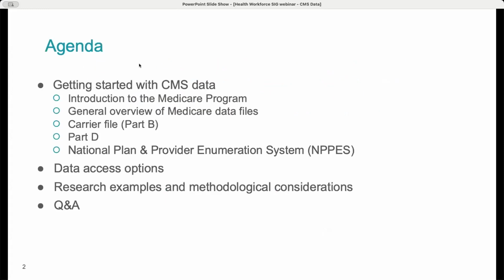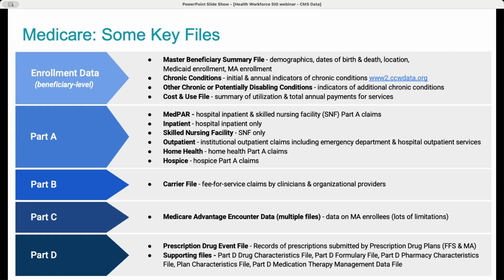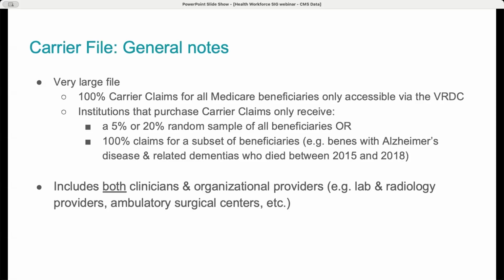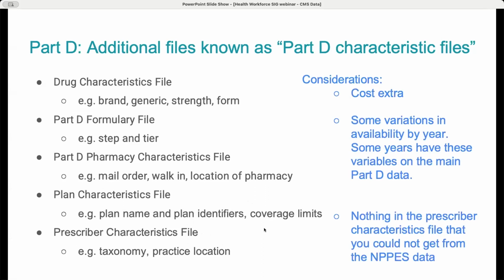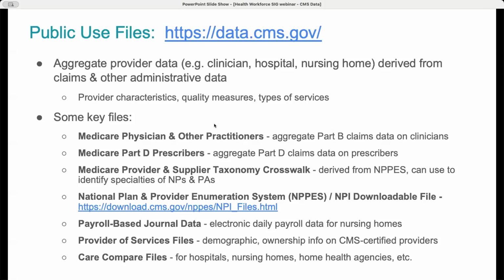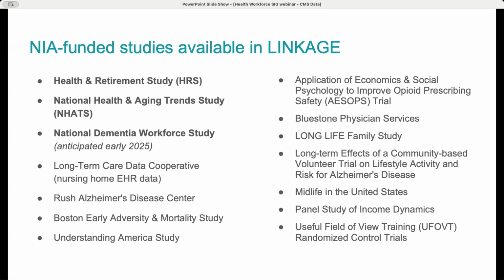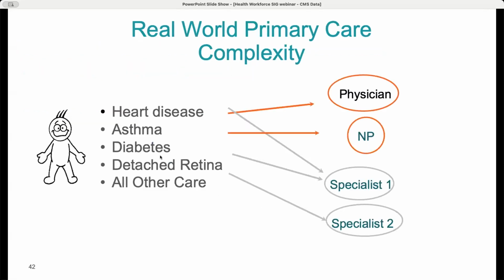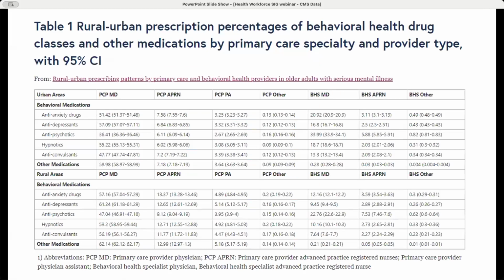Using CMS Data for Health Workforce Research Webinar 6-11-24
This webinar provides an overview of how to use Medicare claims and other Centers for Medicare and Medicaid Services (CMS) data to conduct health workforce research. Presenter discuss key files that are available, considerations and limitations of different data sources, options for data access, and potential linkages to other data sets. Research examples are shared to demonstrate data applications.

Presenters
Ulrike Muench, PhD, RN, FAAN
Elizabeth (Betsy) White, APRN, PhD

Moderator
Janet Coffman, MA, MPP, PhD

00:00 Introduction
05:23 Presentation
48:43 Q&A